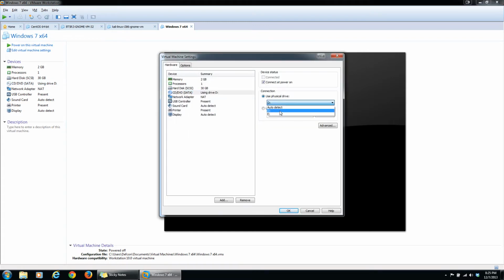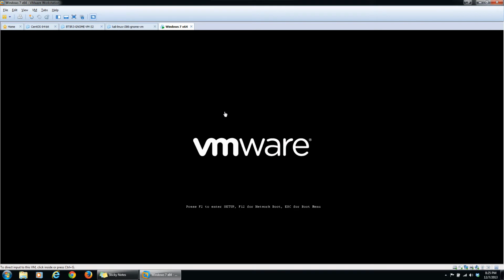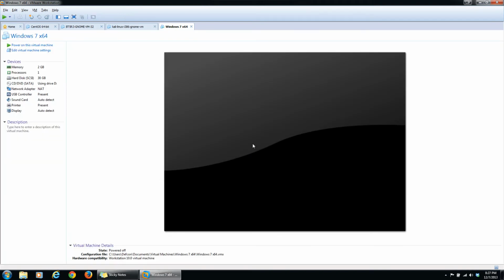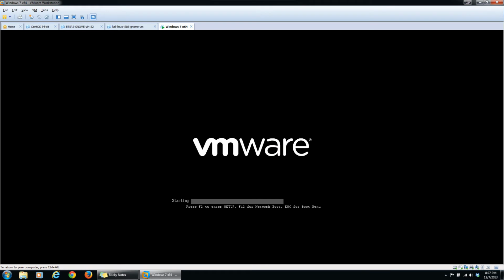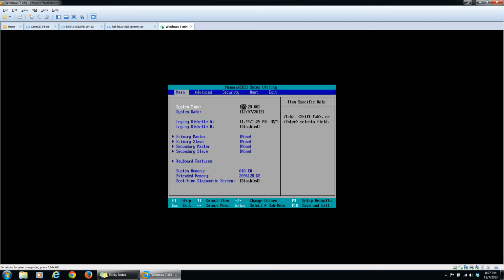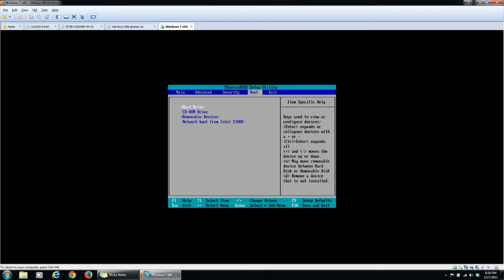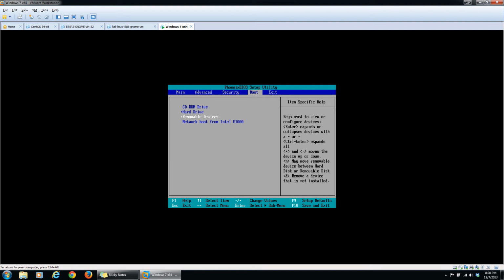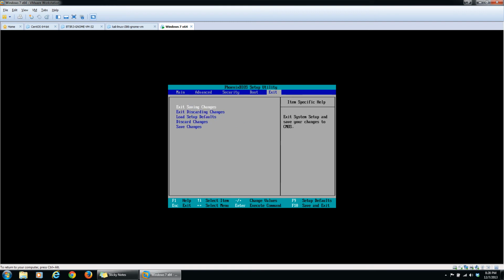Boot your computer from CD DVD or USB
Tutorial to show you how to configure your bios so that your computer will boot off of CD, DVD or USB